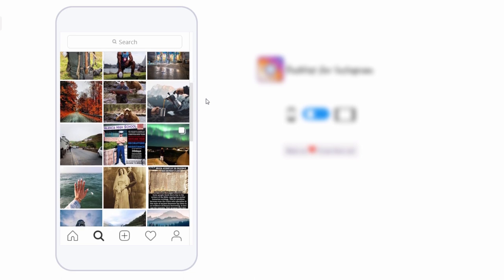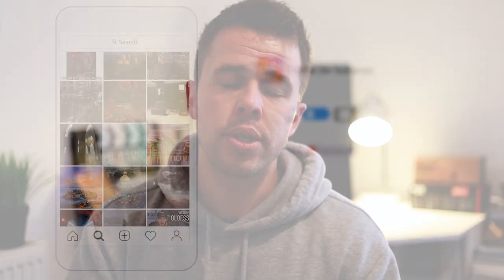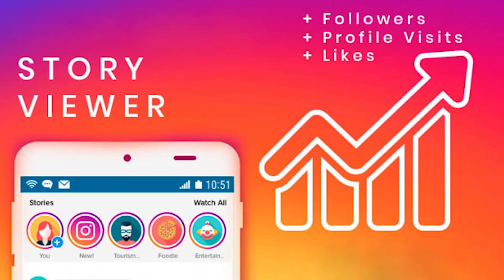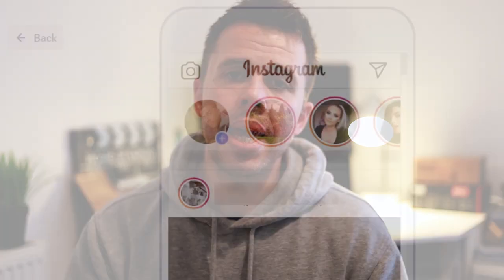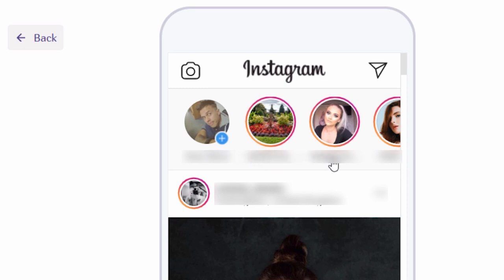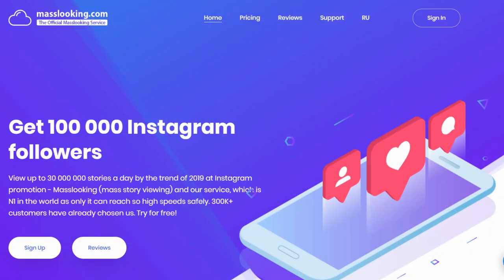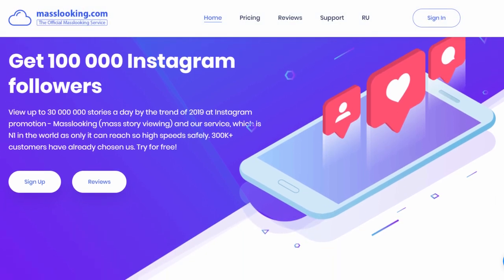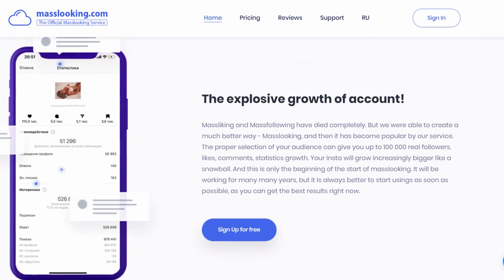Instagram Story Hack For 2020: How Influencers CHEAT The Instagram Algorithm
Today's video is about The Instagram Story Hack that influencers are using in 2020 to cheat the instagram algorithm and gain more instagram followers.